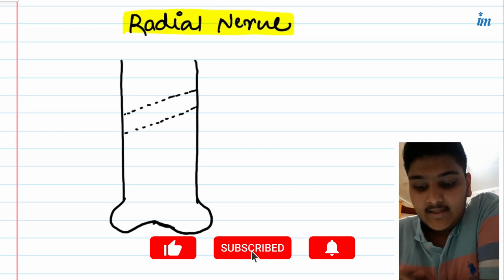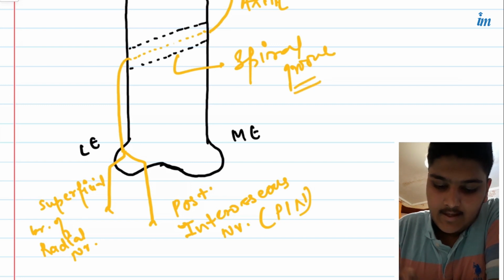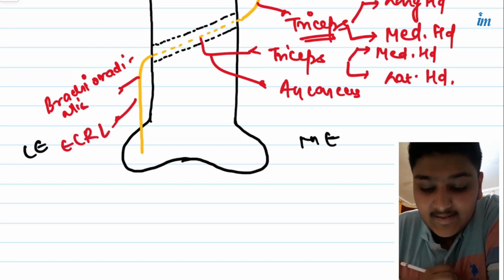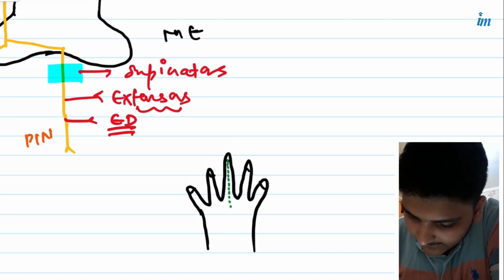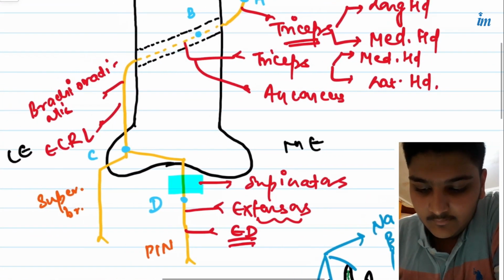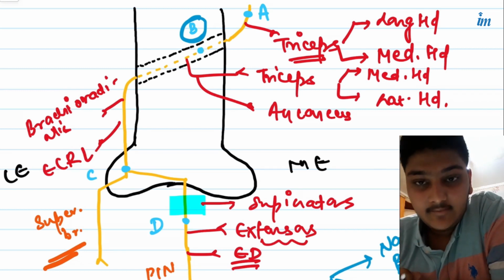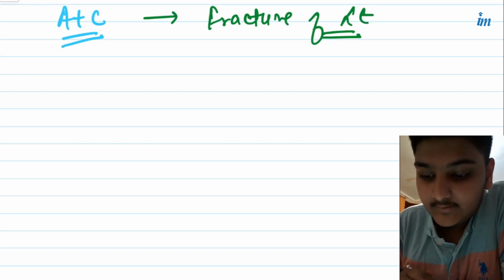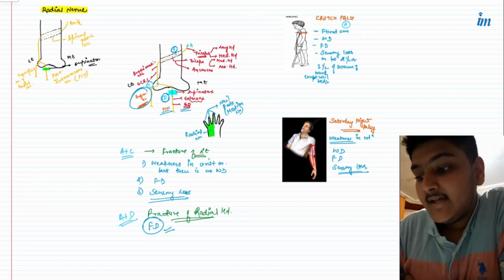Radial Nerve Anatomy | Inspiring Mindz Coaching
In this video, we are discussing how to study Radial Nerve Anatomy. To get a complete grasp over the subject, watch the complete video.

Join the IM test series and MOCK tests to ace your MCI preparation.

If you want to know all the details then keep watching this video till the very end.

All the details for the test would be given in the TELEGRAM group.

After downloading the app, get yourself added in the batch and the code is im2019